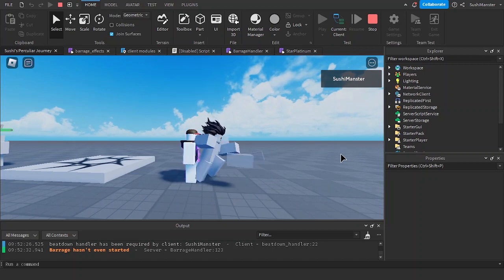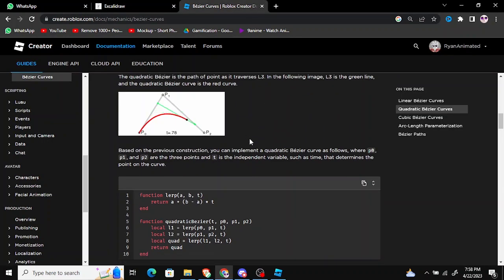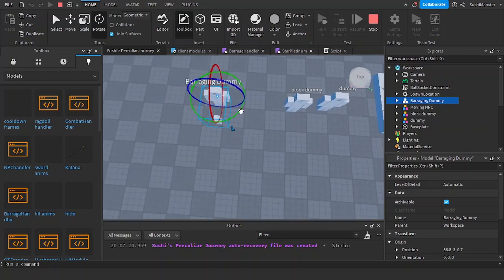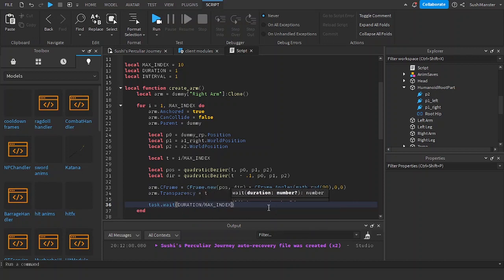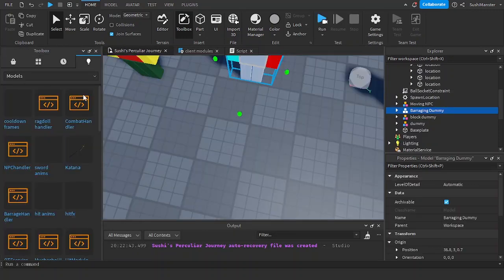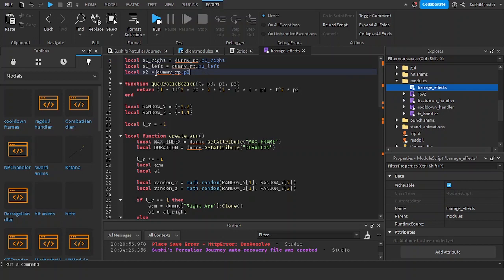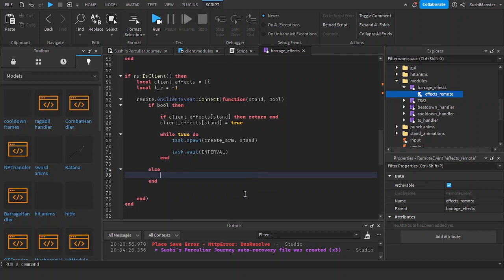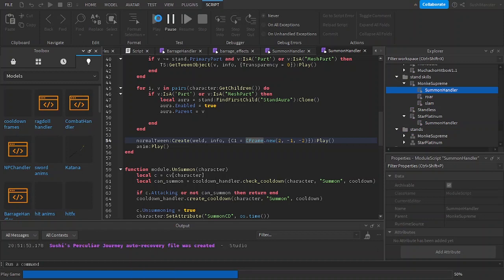BARRAGE EFFECTS | How to make a Roblox JOJO game #14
In this video we'll be making barrage effects

Time Stamps:
0:00 Intro
0:08 Lerping explanation
7:06 Scripting the barrage effects
27:35 Applying the barrage effects